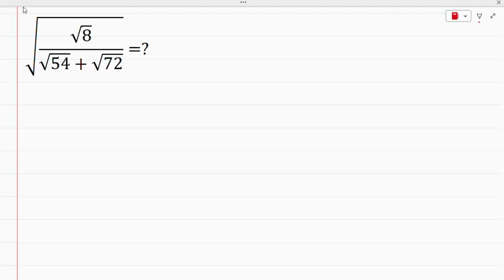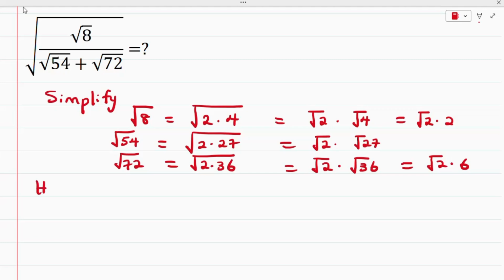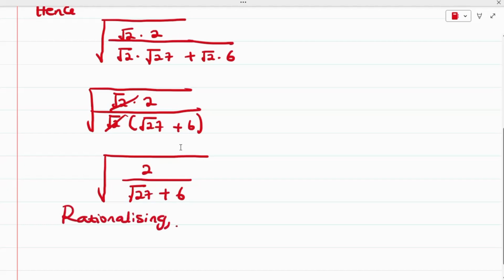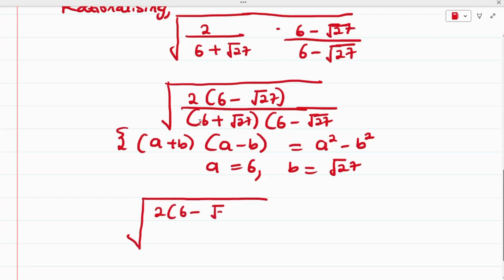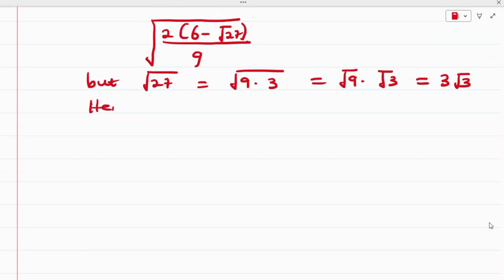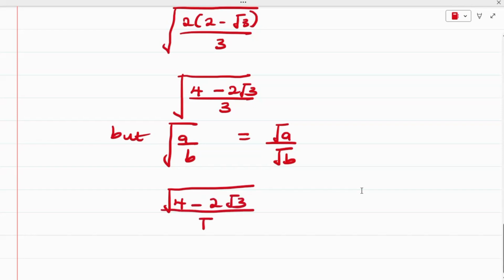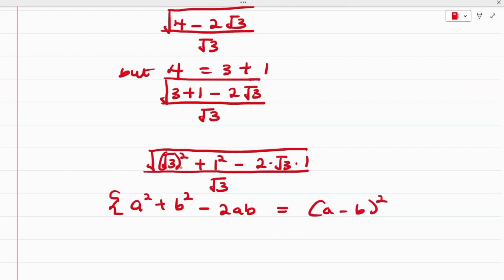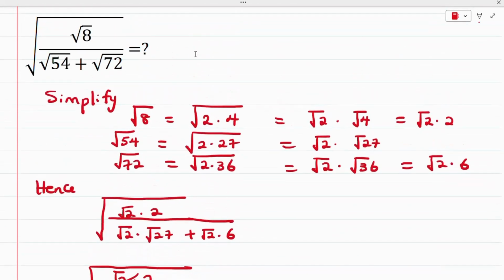Nice Square Root Algebra Problem | USA | Math Olympiad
Put your math skills to the test with this exciting square root algebra problem from the USA Math Olympiad! 🇺🇸🧠 Can you solve it? 🚀📚